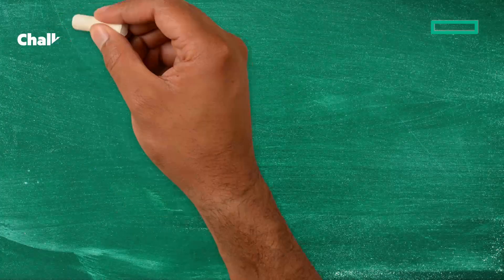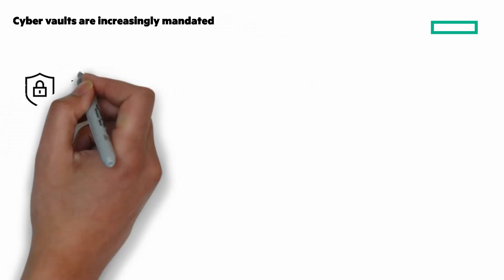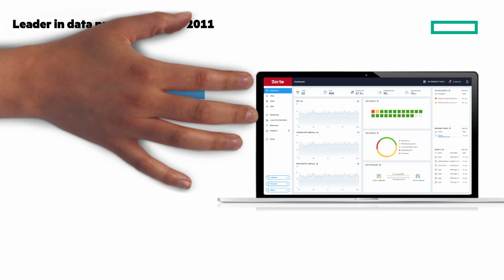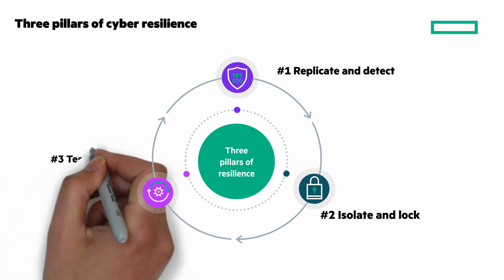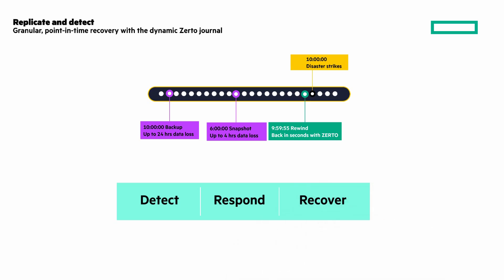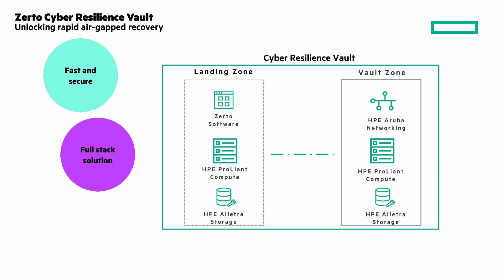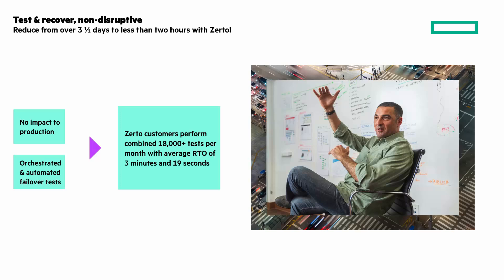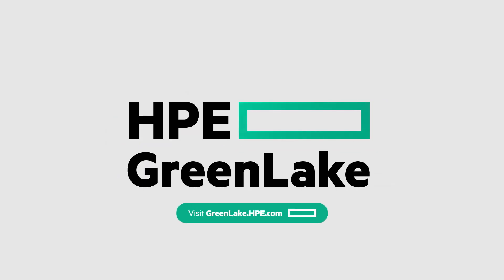Zerto Cyber Resilience Vault | Chalk Talk Unlock rapid air-gapped disaster recovery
The Zerto Cyber Resilience Vault helps eliminate data loss and downtime from cyber threats and more.
In this Chalk Talk, learn how it can:

Replicate and detect
Isolate and lock
Test and recover